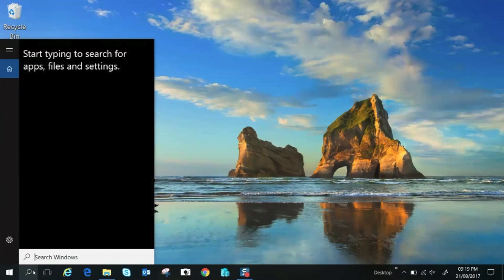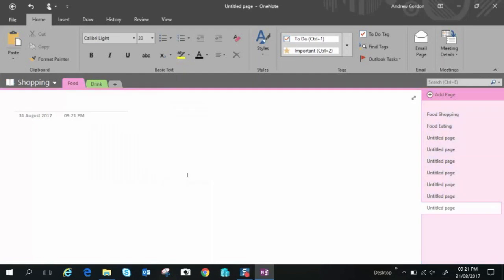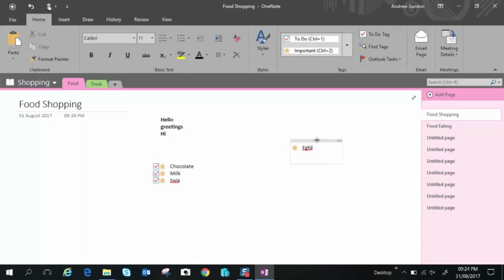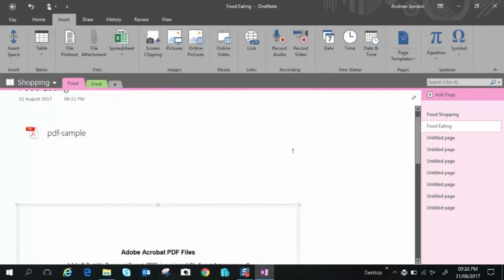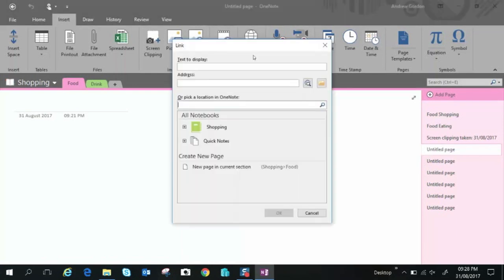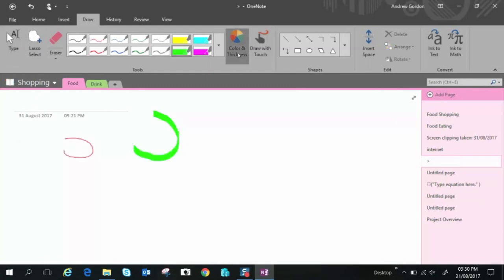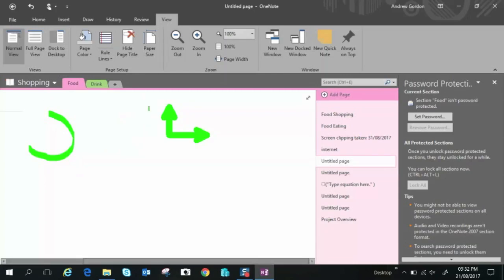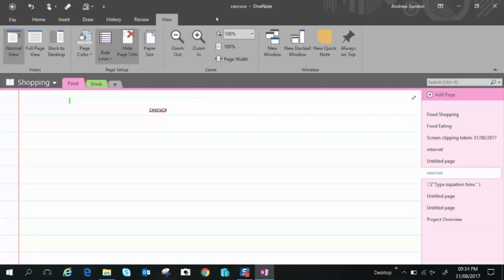OneNote 2016 Tutorial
Step by step guide showing you the main functions to get you working quickly in OneNote.
Learn OneNote quickly and easy with this OneNote 2016 Guide.